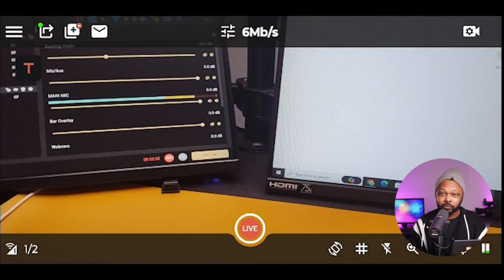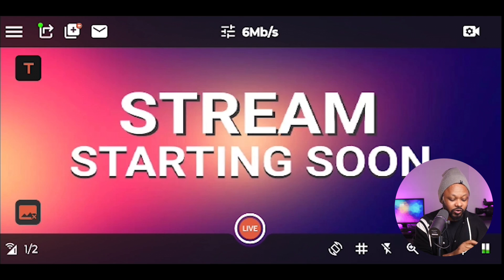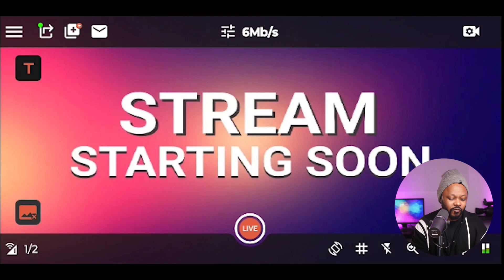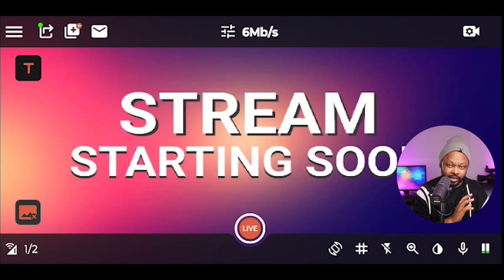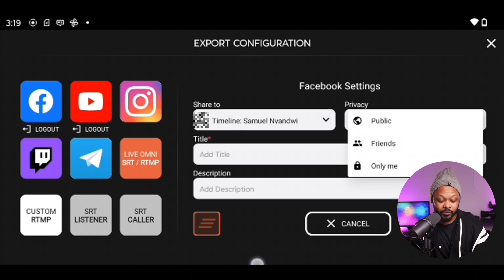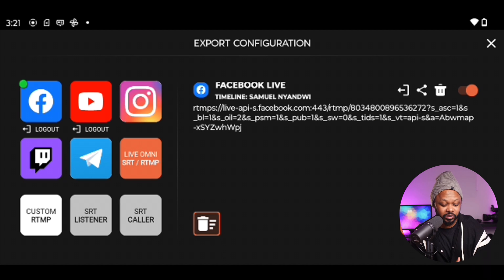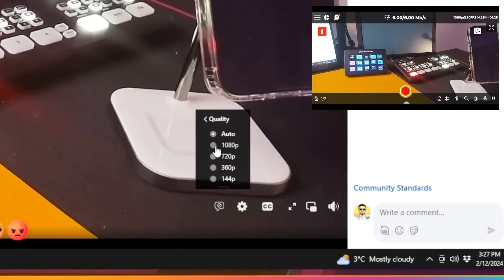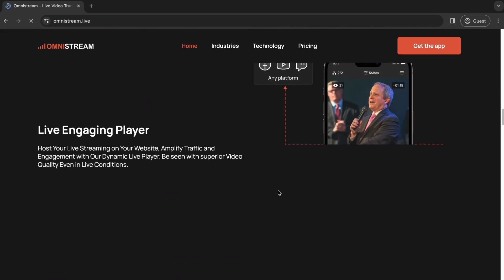How To Live Stream To Facebook from Your PHONE using OMNISTREAM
Use OMNISTREAM To Live Stream To Facebook using Your PHONE, this is a step by step process to building a Mobile setup that does not require to have a computer.

🛑USB Capture card
🛑Phone Holder
🛑HDMI Cable